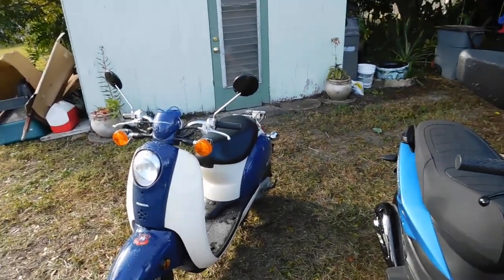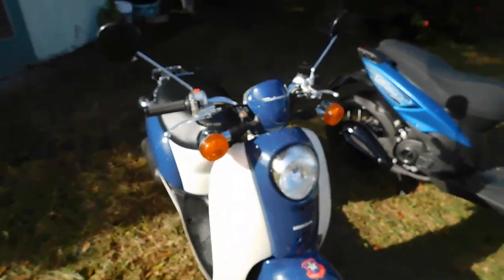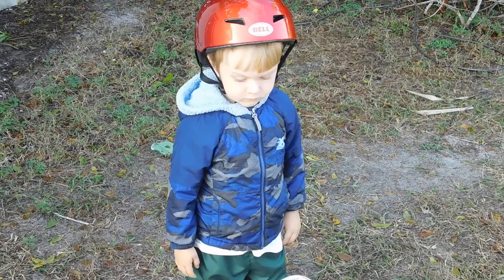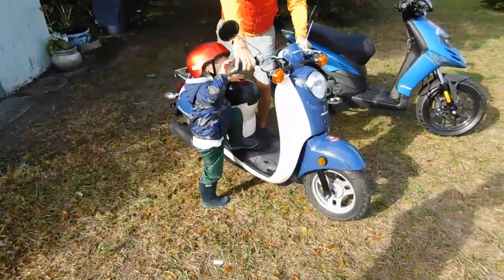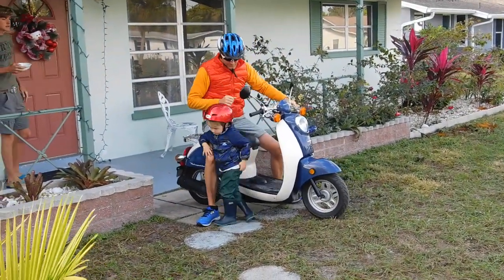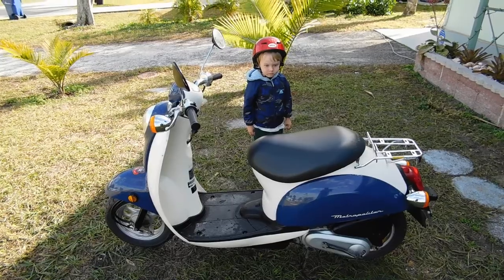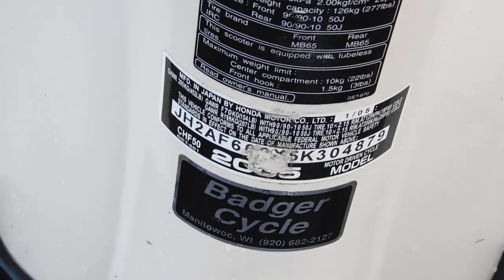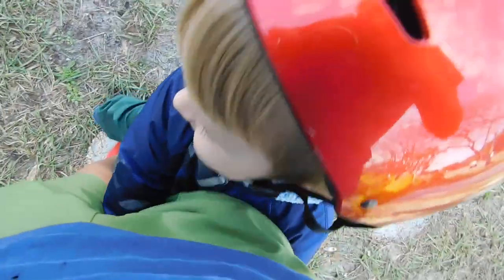2005 Honda Metropolitan Moped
Got it running after 5 years of sitting!